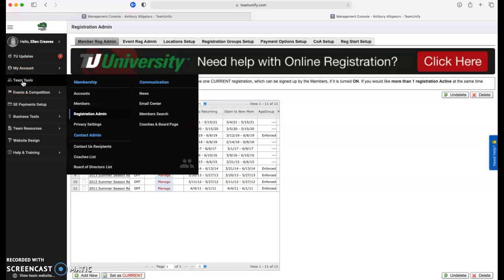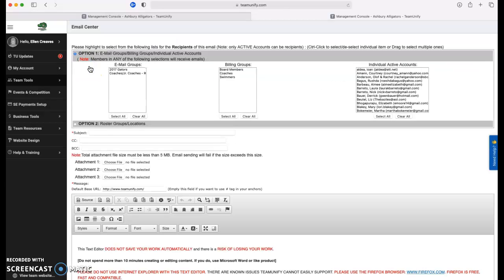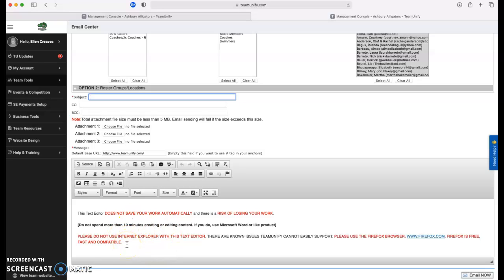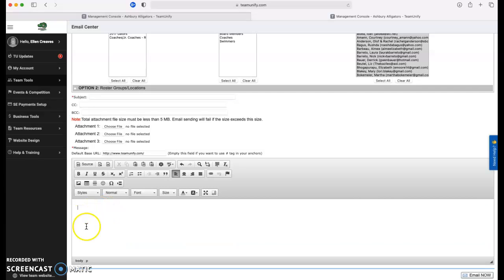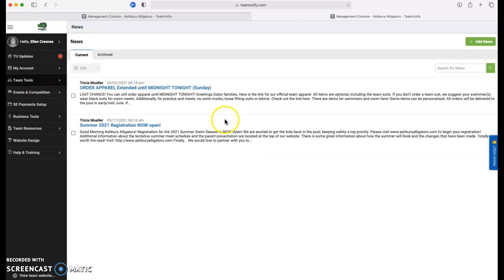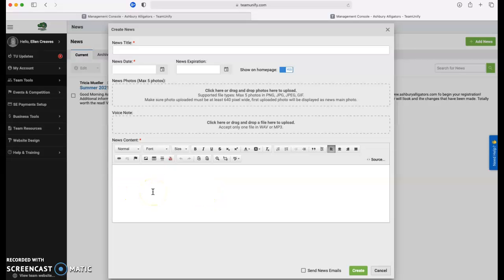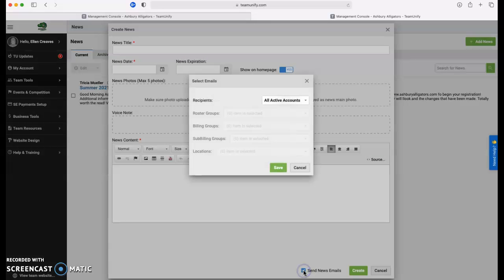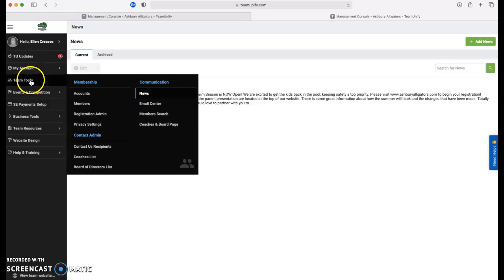News and Emails from TeamUnify